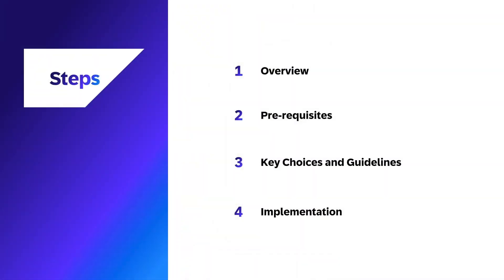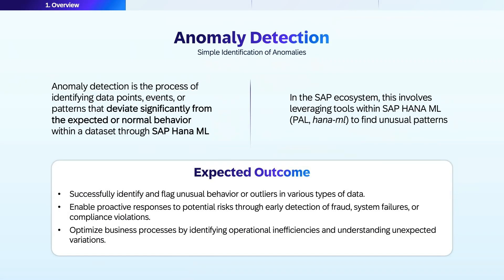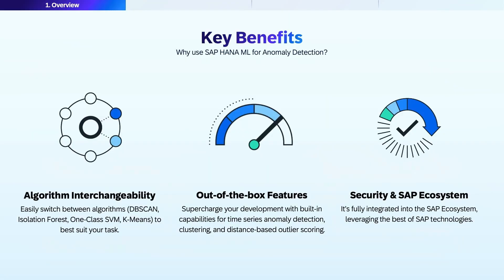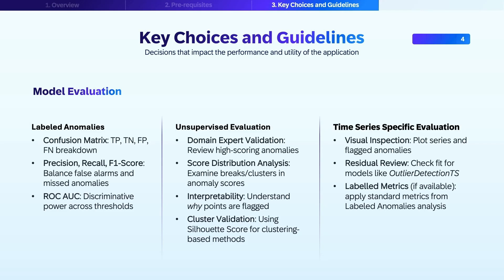SAP BTP AI Best Practices #11: Anomaly Detection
Description
Anomaly detection is the process of identifying data points, events, or patterns that deviate significantly from the expected or normal behavior within a dataset. In the SAP ecosystem, this involves leveraging tools within SAP HANA ML (PAL, hana-ml) to find data points that "do not follow the collective common pattern of the majority of data points". This practice covers implementing these techniques effectively.

Expected Outcome
To successfully identify and flag unusual behavior or outliers in various types of data (e.g., transactional data, sensor readings, time series, API traffic) residing within or connected to the SAP landscape. This enables proactive responses to potential risks or opportunities.

Benefits
Mitigate Risks: Detect fraud, system failures, security breaches, or compliance violations early.
Optimize Processes: Identify operational inefficiencies, improve data quality, understand unexpected process variations, and enable predictive maintenance.
Enhance Decision Making: Gain insights from unexpected deviations, understand emerging trends, and react faster to critical events.
Key Algorithms
General Anomaly Detection Functions
DBSCAN (Density-Based Spatial Clustering of Applications with Noise) is a density-based clustering algorithm. It groups together points that are closely packed together (having many neighbors within a certain distance) and marks points that lie alone in low-density regions as outliers. It can discover clusters of arbitrary shape and is robust to noise.
Isolation Forest is an unsupervised anomaly detection algorithm. It works by randomly partitioning the data space and isolating observations. The core idea is that anomalies are "few and different", making them easier to isolate compared to normal points. Points that require fewer random partitions to be isolated are considered more likely to be anomalies and receive a higher anomaly score.
One-Class Support Vector Machine (SVM) is an unsupervised algorithm primarily used for novelty or outlier detection. It learns a decision boundary that encompasses the majority of the training data (the "normal" points). New data points falling outside this boundary are classified as anomalies or outliers.
The algorithm aims to find a hyperplane in a high-dimensional feature space (potentially transformed by a kernel function) that separates the data points from the origin with maximum margin. Points lying on the "wrong" side of the hyperplane or too far from it are considered outliers.
K-Means clustering can be used as a basis for outlier detection. The core idea is that outliers will typically be far away from the centroids (centers) of the clusters formed by the majority of the data. The function first performs K-Means clustering and then calculates a distance-based score for each point. Points with the highest scores (i.e., farthest from cluster centers, considering the specified distance metric and aggregation method) are flagged as outliers based on a specified contamination fraction or distance threshold.
Timeseries Anomalies Detection Functions
Time series outlier detection identifies data points that deviate significantly from the general pattern of the series. The OutlierDetectionTS algorithm works in two steps:
Residual Extraction: A model (e.g., smoothing, seasonal decomposition) is fitted to the time series, and the residuals (the differences between the actual values and the fitted values) are calculated.
Outlier Detection on Residuals: An outlier detection method (like z-score, IQR, MAD, Isolation Forest, DBSCAN) is applied to the residuals. Points whose residuals have high outlier scores are flagged as anomalies in the original time series.
Regression Anomalies Detection Functions
Outlier Detection Regression identifies data points that deviate significantly from the expected pattern in regression models. The algorithm works in two steps:
Residual Extraction: A regression model (either linear or tree-based) is fitted to the data, and residuals (differences between actual and predicted values) are calculated.
Outlier Scoring: Each data point receives an outlier score based on its residual. For linear models, the score is the deleted studentized residual. For tree models, the score is the z-score of the residual. Points whose scores exceed a specified threshold are flagged as outliers.
This approach recognizes that outliers in regression are points that don't follow the general behavior pattern established by the model, making them distinguishable through their unusually large residuals.